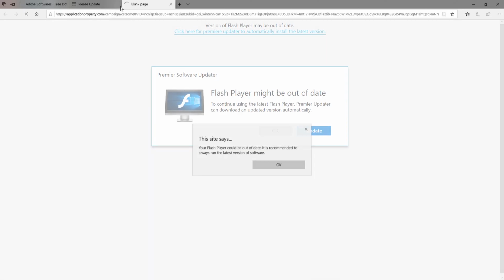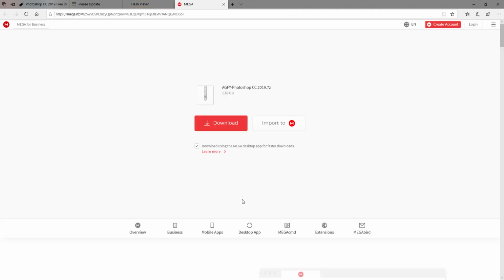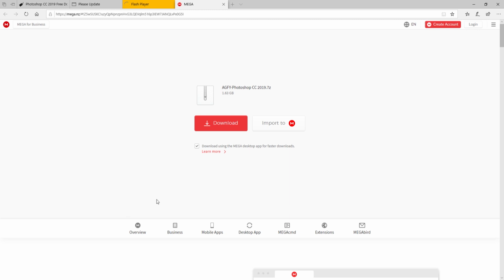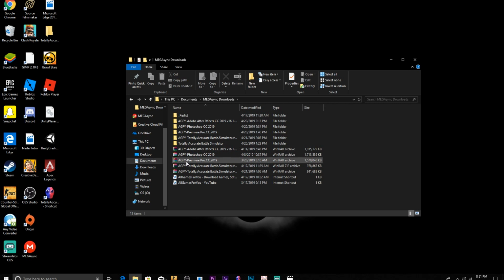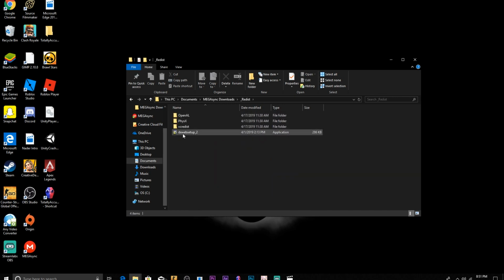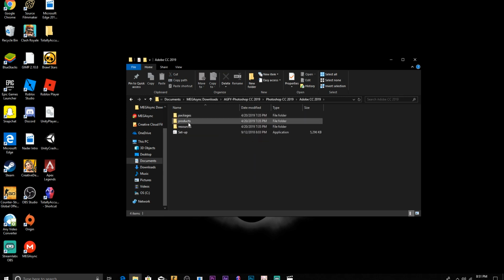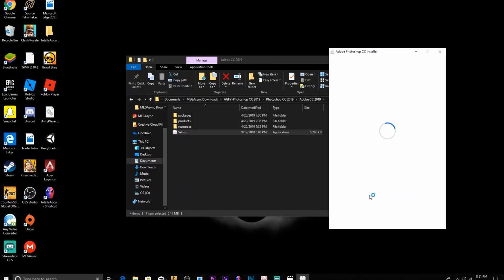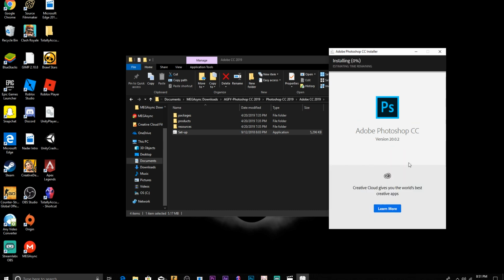How To Get Photoshop cc 2020 FOR FREE EASY!!!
how to download Photoshop for free 2019          answer the poll for more videos
how to get photoshop cc for free
how to get photoshop for windows for free
photoshop free now
photoshop for pc free
photoshop 2020